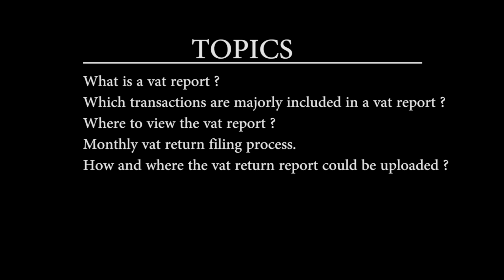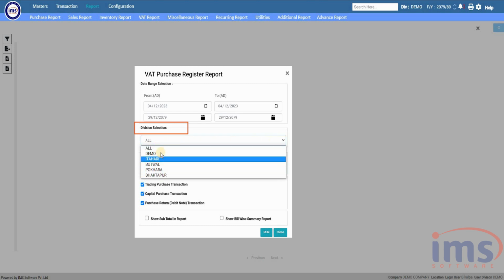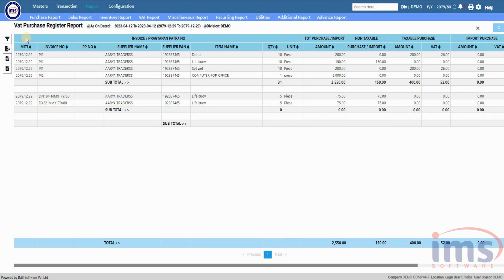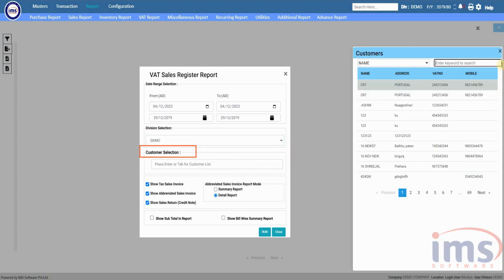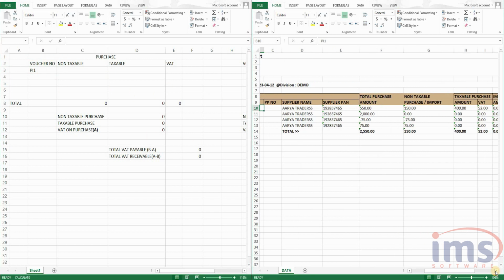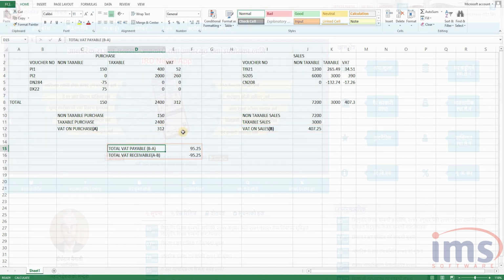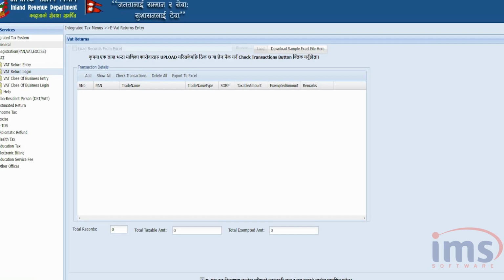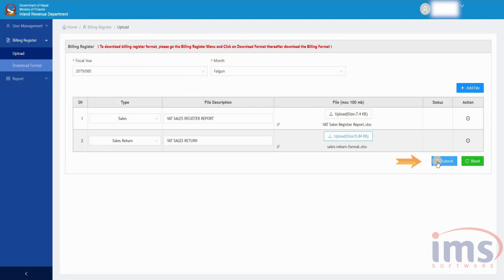Brief understanding of vat, its report, and the filing process through WEB POS.